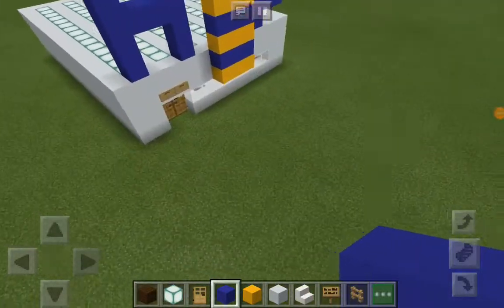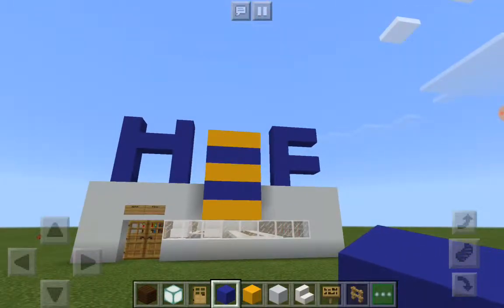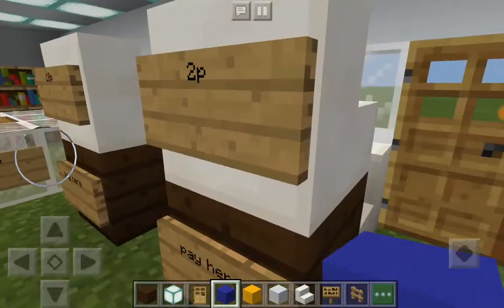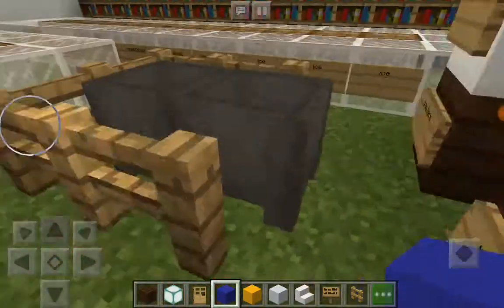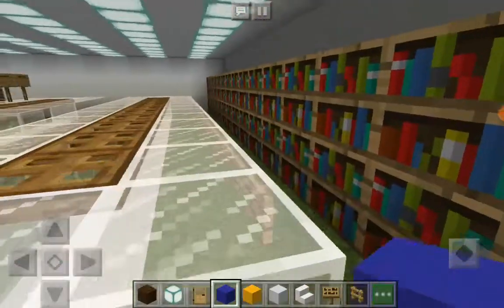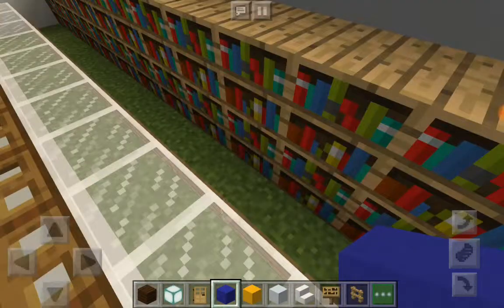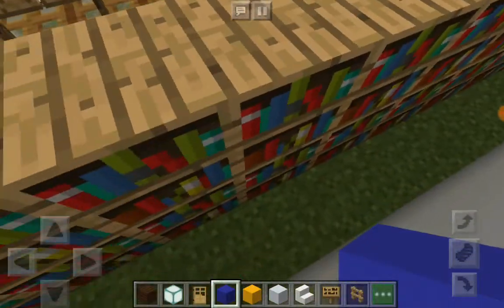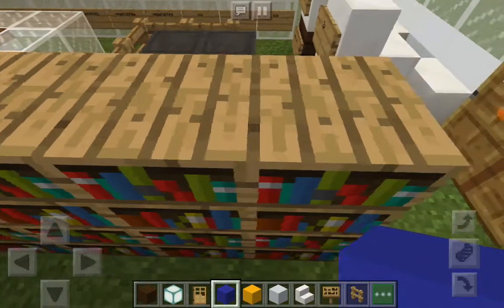Tour of Heron Foods in minecraft